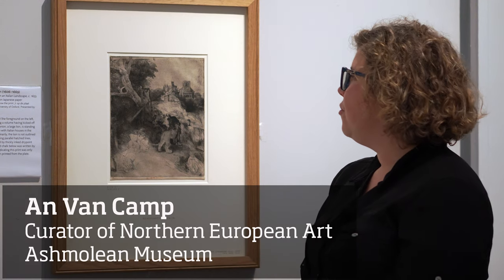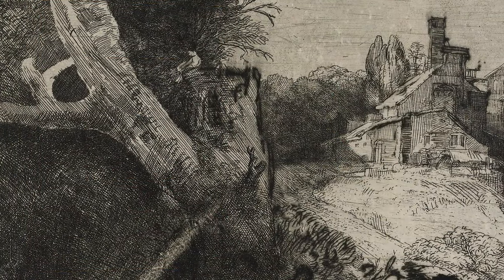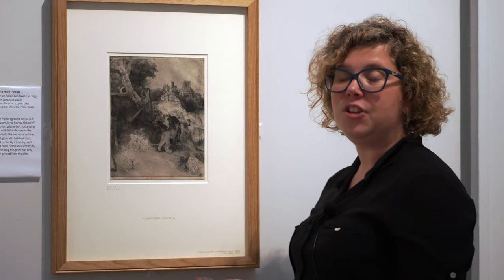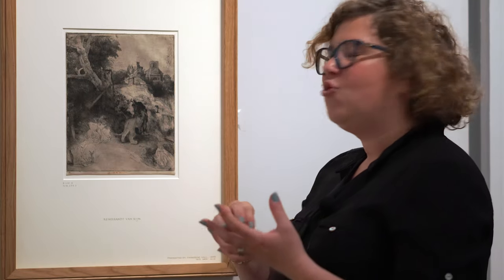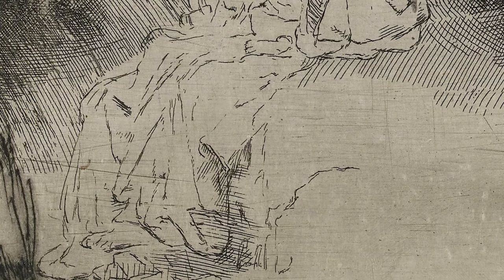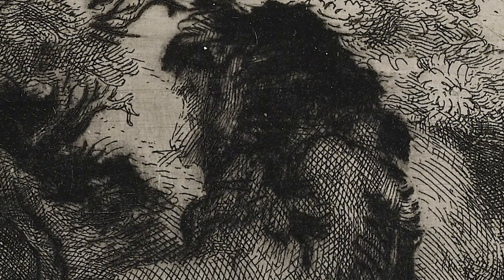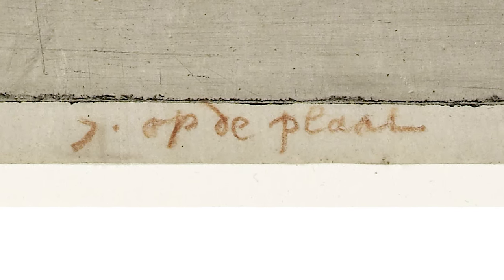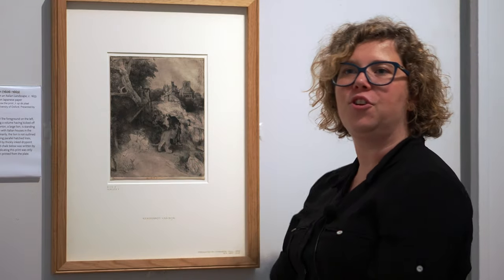Rembrandt print up close: Saint Jerome reading in an Italian landscape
Take a closer look at how Rembrandt used drypoint technique to incredible effect to depict the lion in his print 'Saint Jerome reading in an Italian landscape' with An Van Camp, Christopher Brown Curator of Northern European Art at the Ashmolean Museum.

This is one of 50 incredible prints from the Ashmolean Museum's world class collection which are on display in the 'Rembrandt in print' exhibition at the Lady Lever Art Gallery until 15 September 2019: